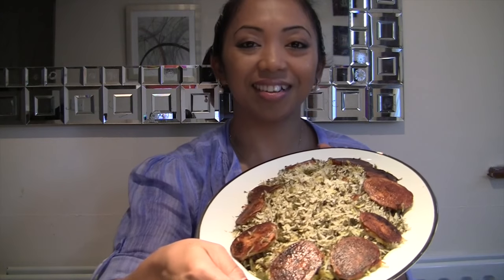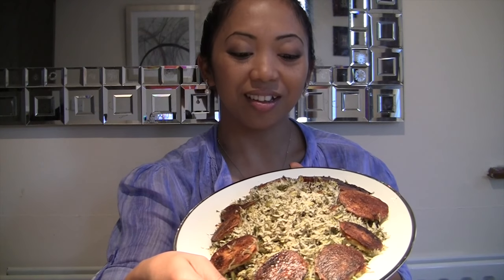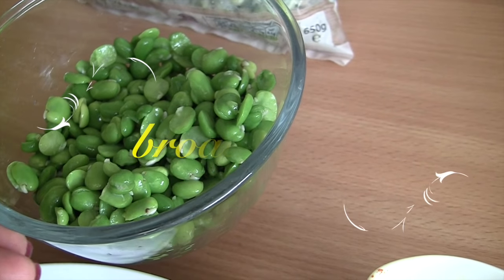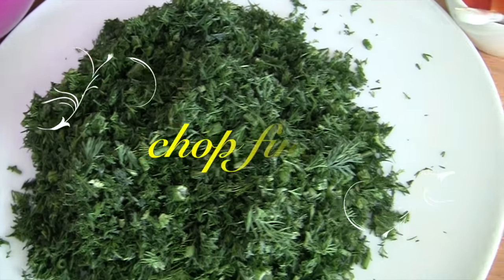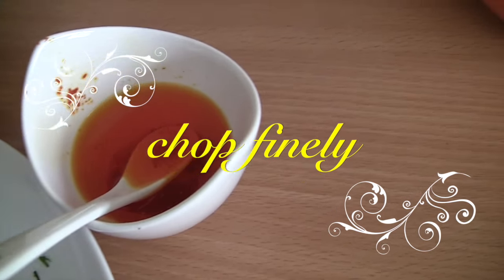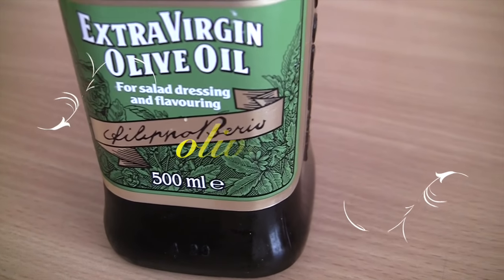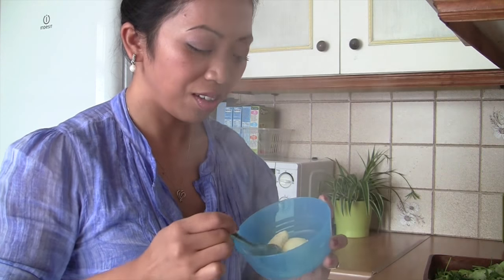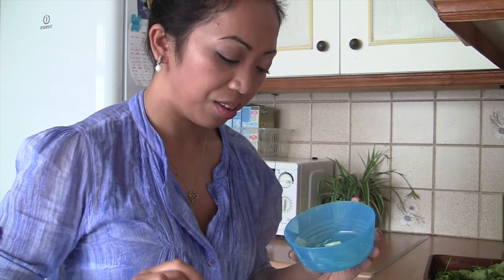Baghali polo or "green rice" with lamb easy recipe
BAGHALI POLO WITH LAMB

Ingredients:
BAGHALI POLO: 3 cups of BASMATI RICE, wash and soak in 5cup sof water for about 2hrs
                             150g finely chopped fresh DILL
                             300g of peeled frozen BROAD BEANS
                             tip of tsp ground SAFFRON dissolved in 50ml of hot water
                             2ltr of WATER
                             3tsp full of BUTTER (optional)
                             OLIVE OIL
                             SALTt to taste

LAMB : 600g boneless LAMB
             2 LAMB shanks
             3 medium ONIONS roughly sliced
             tip of tsp ground TURMERIC
             300-500 ml of WATER

This recipe is good for 4-6 people.

I hope you enjoy this video and found it helpful;)
xxx